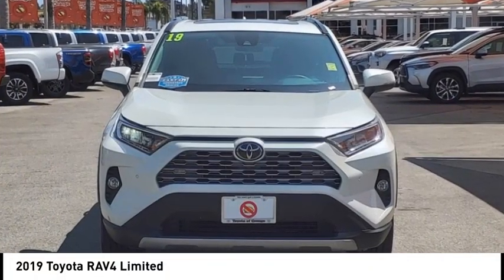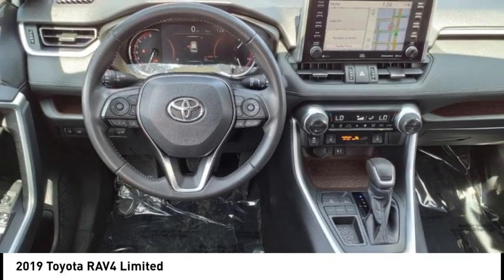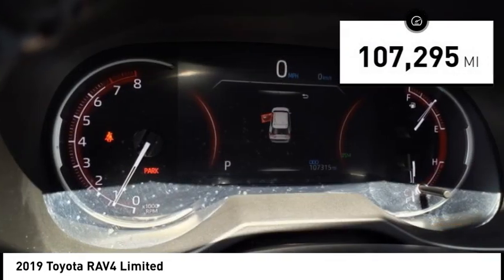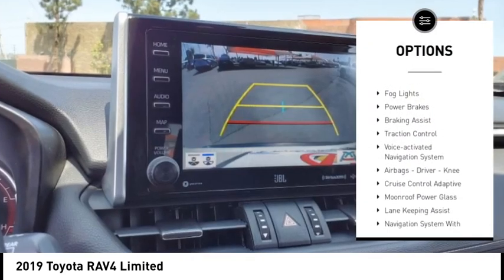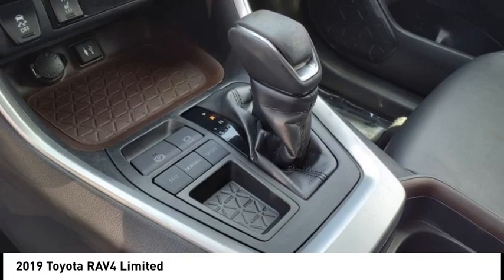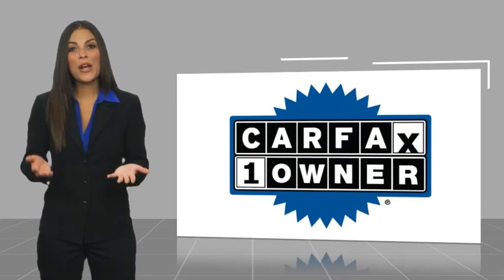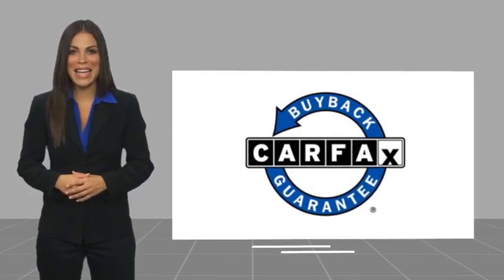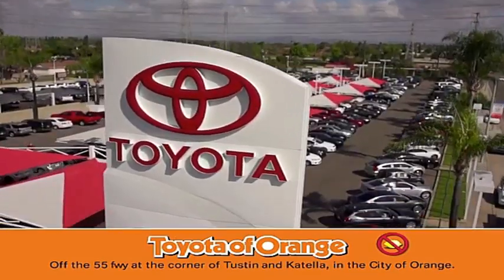2019 Toyota RAV4 Orange CA U42252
2019 Toyota RAV4 Limited

1400 North Tustin Ave.

You'll love this 2019 Toyota RAV4. This is a vehicle you'll want to take home. Call and get in touch with Toyota of Orange directly, and be the first to open the vehicle door today!